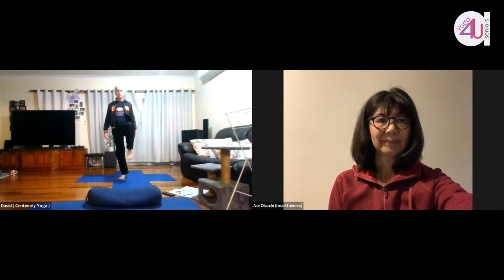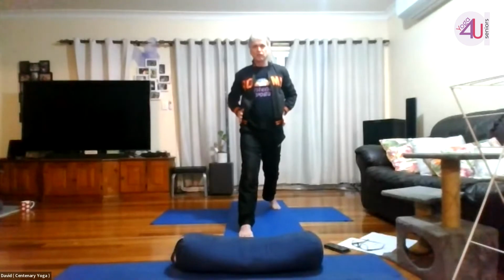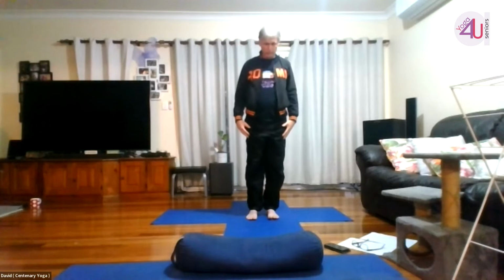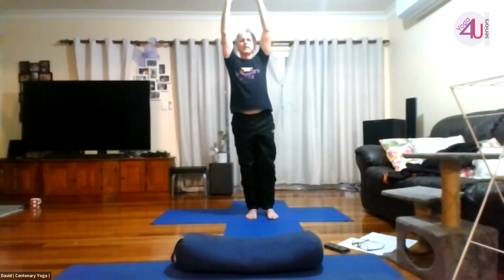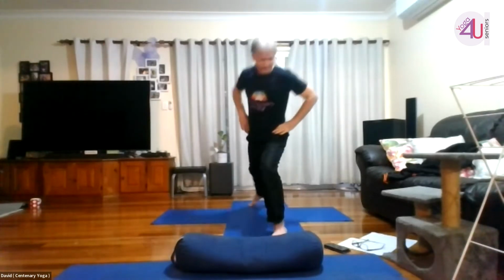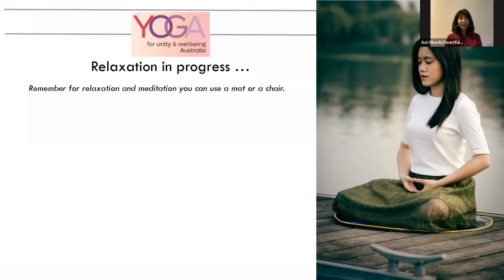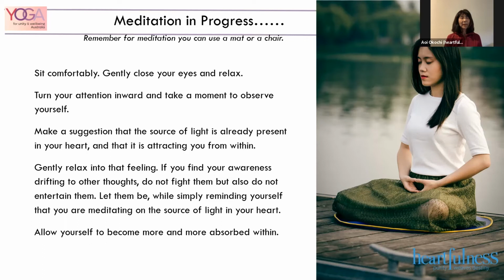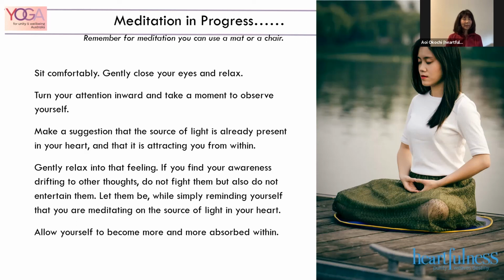152-Relaxing by David Mill from Australia | Yoga for Unity and Well-being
Yoga4Unity is a collaborative initiative that began with an intention of bringing the yoga organizations together to bring awareness of the well-being that a yogic lifestyle can create, for the body, mind and spirit. This year's program has been designed by several prestigious Yoga Institutions, including Heartfulness Yoga Academy. They met regularly to prepare 14 weeks of Yoga for different audiences. Every week you will find programs for seniors, beginners, teachers, and kids. The programs are free, and offer daily practices, lifestyle tips, masterclasses, live workshops, podcasts and much more.

to receive weekly updates on the program.
Enroll to one or more courses that suit your interest and level.